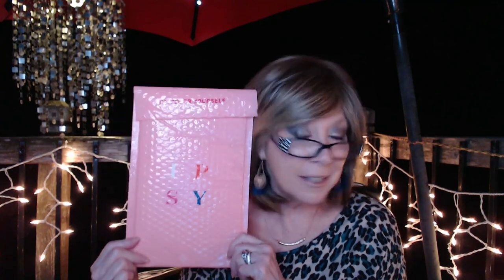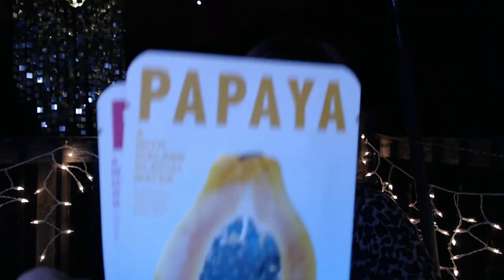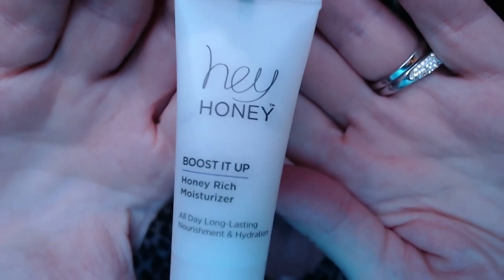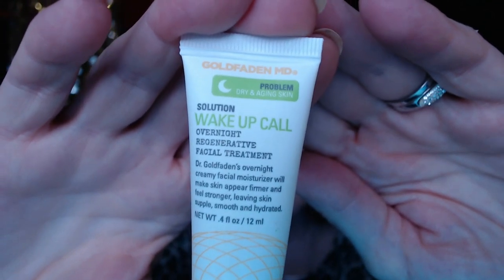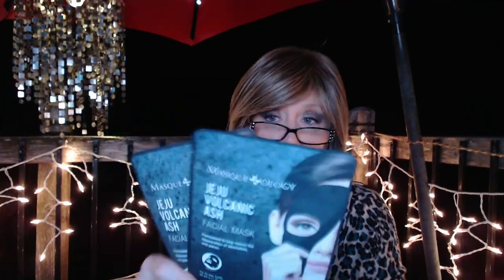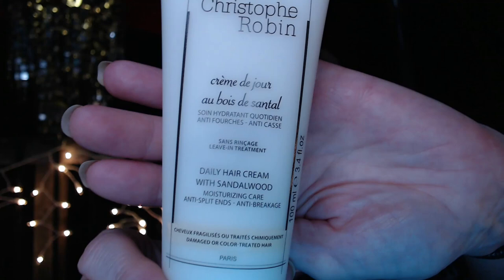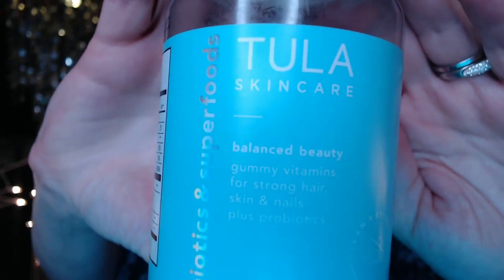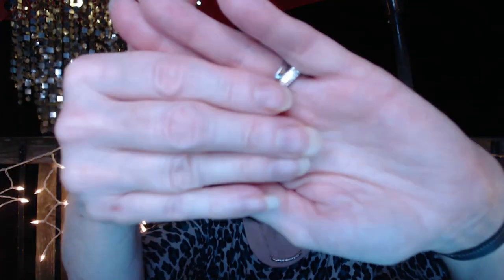IPSY Beach Goddess Mystery Bag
Hi everyone!!

NancyWantsToPRfor VineOH!

But now my problem is Mystery Bags and Add-ons!! ~ Is this addiction curable??

XOXOXO
Nancy